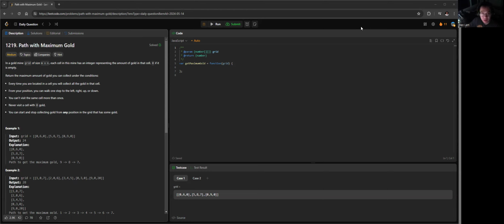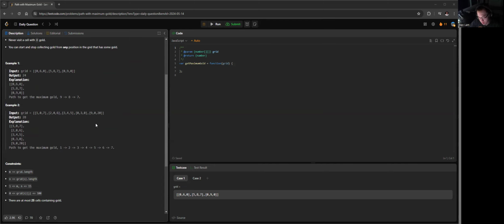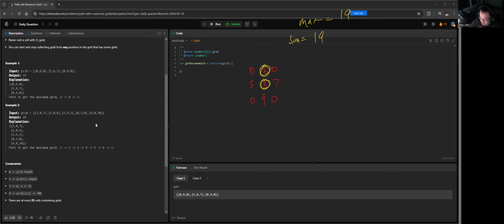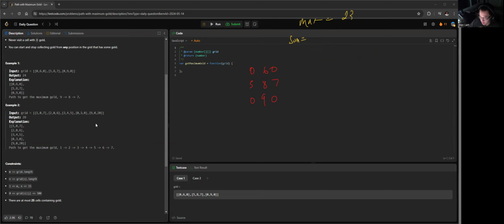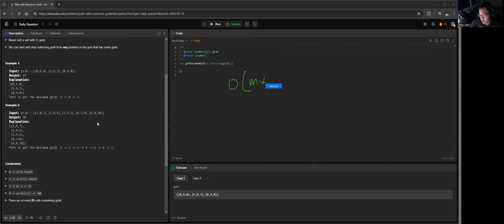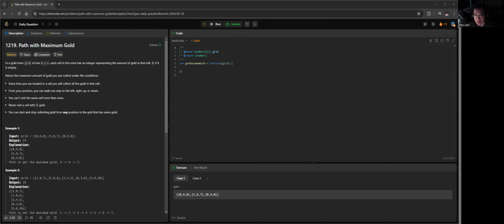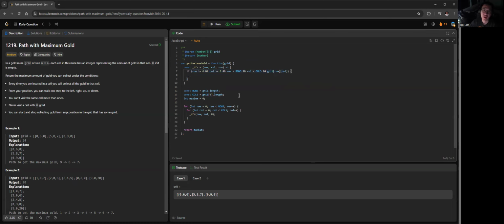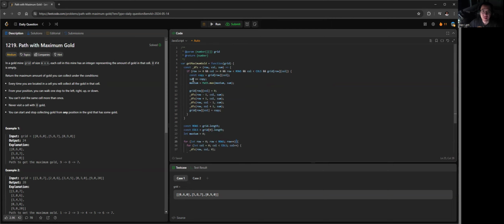Problem #1219 - Path with Maximum Gold